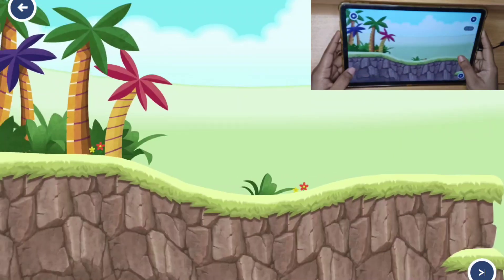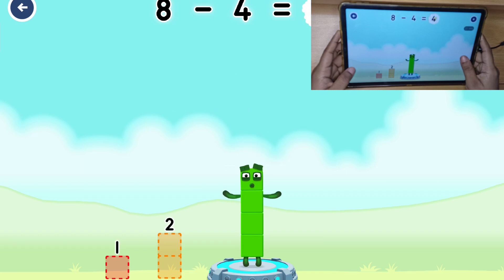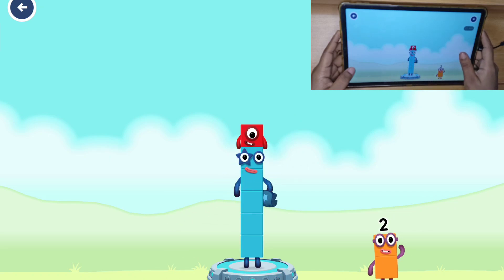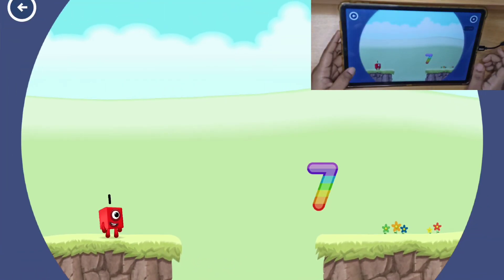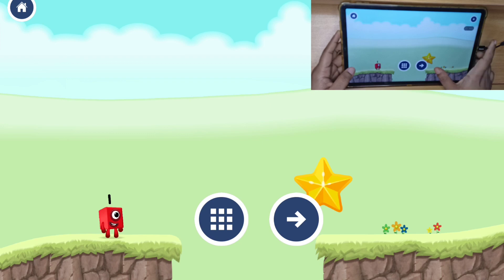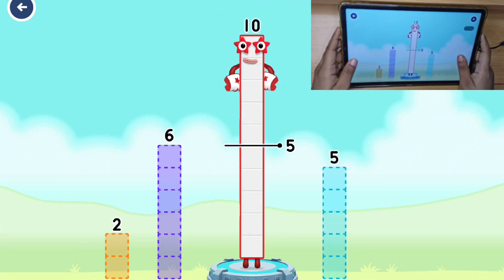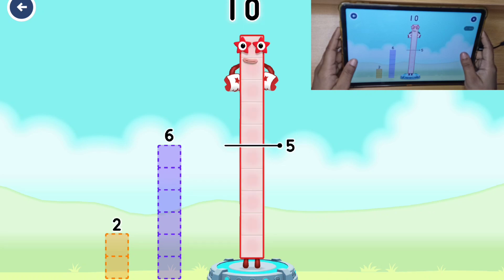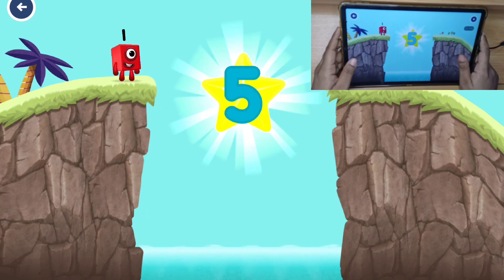Numberblocks Learning Academy #5 - Numberblocks 4,6,7 - Numberblocks Magic Run - Numberblocks Games